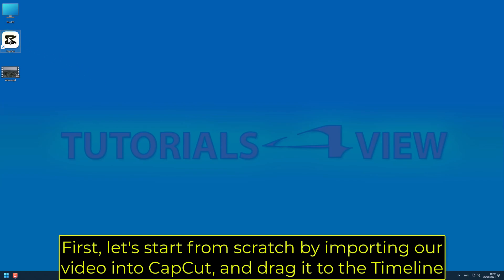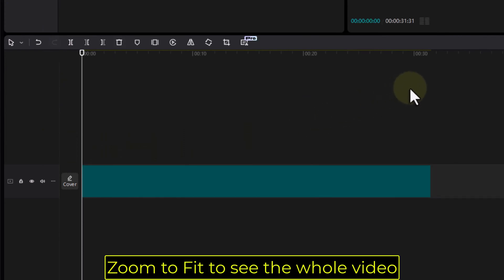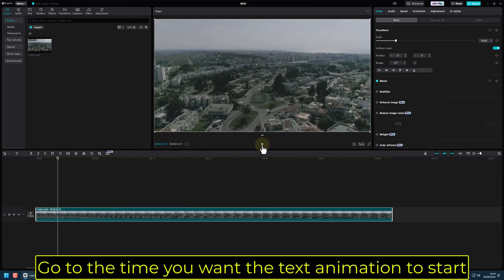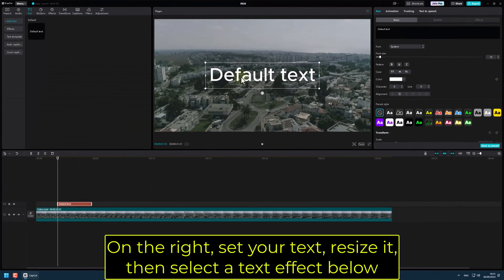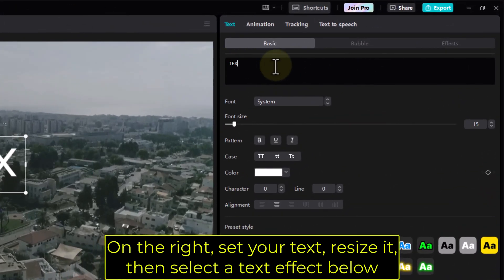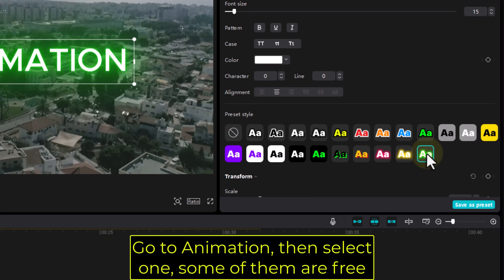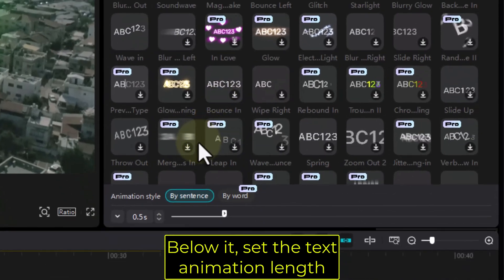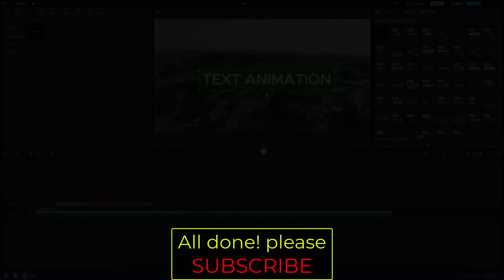How to make Text Animation in CapCut PC | 2025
In this CapCut Video Editor for PC tutorial we are going to teach you how to make a text animation in CapCut PC with ease and in step by step, we will also show you how to create text effect in CapCut before animating the text in CapCut. ( How to animate text in CapCut PC ) This is a CapCut for beginners tutorial guide so you don't need to know how to use CapCut or how to edit videos in order to complete this CapCut guide - 2025 .